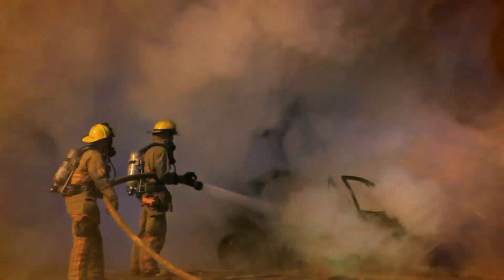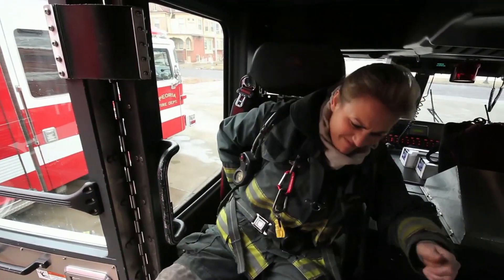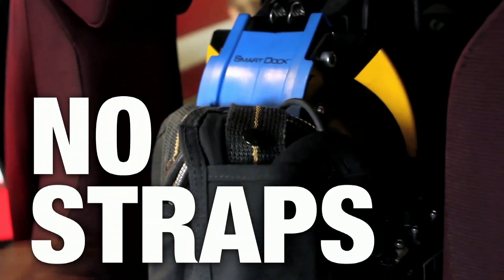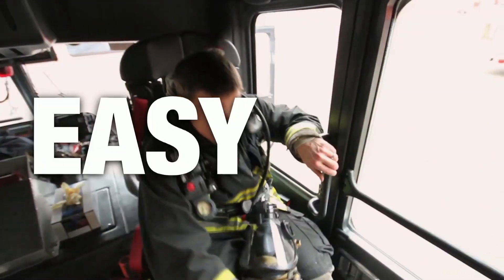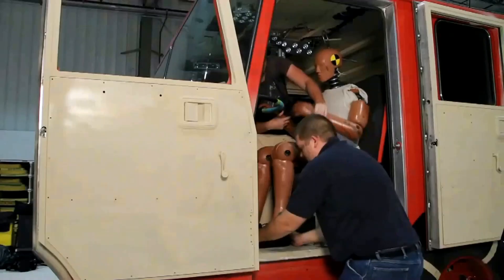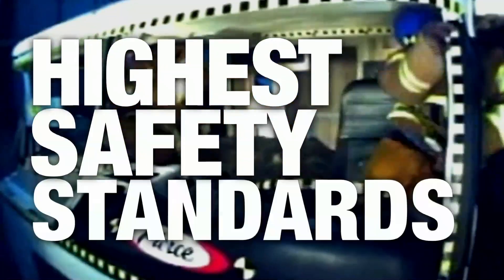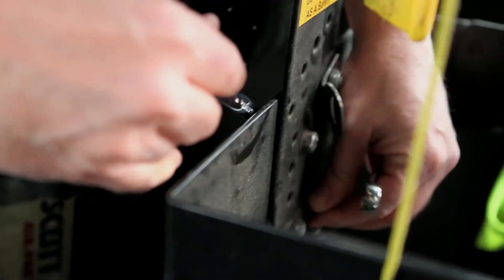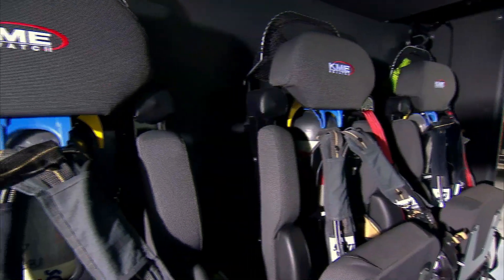SmartDock SCBA Bracket - When Seconds Count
Seconds count when you're fighting a fire. Don't waste them fighting your gear! No straps, no levers -- easy in, easy out. It's CAPE Tested to meet and often exceed current safety standards. When seconds count, count on SmartDock!

Follow IMMI!